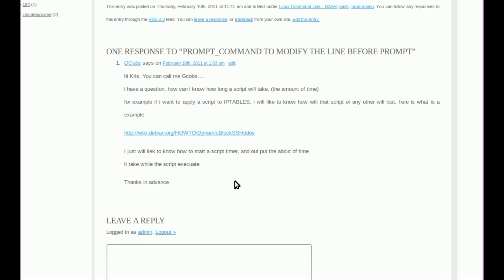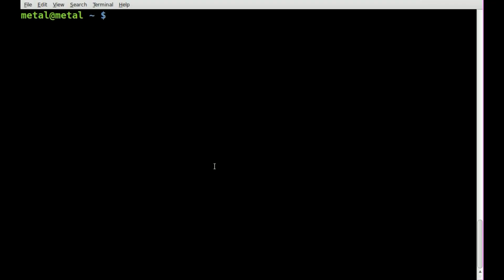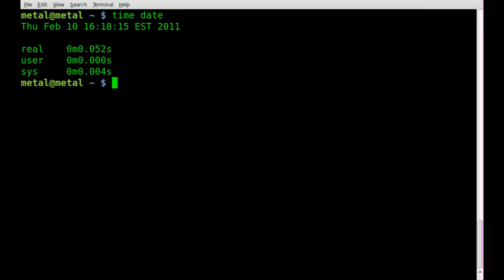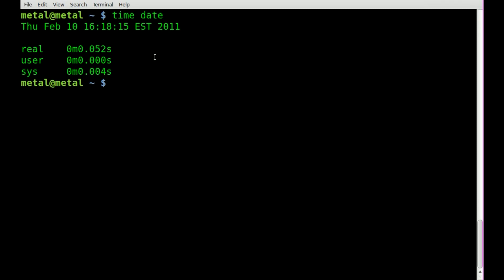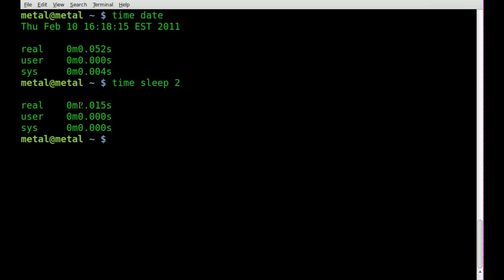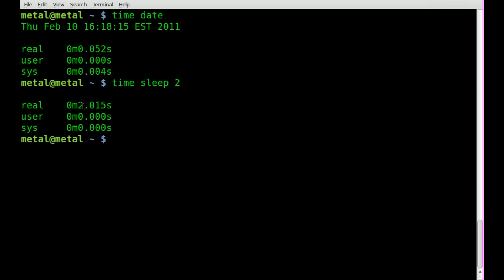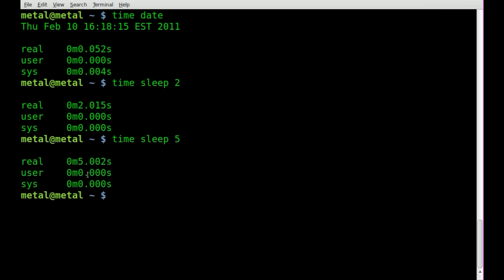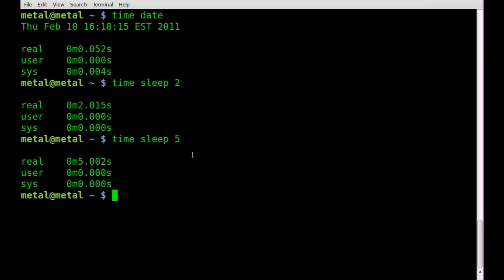Time how Long a Program Runs - BASH - Linux